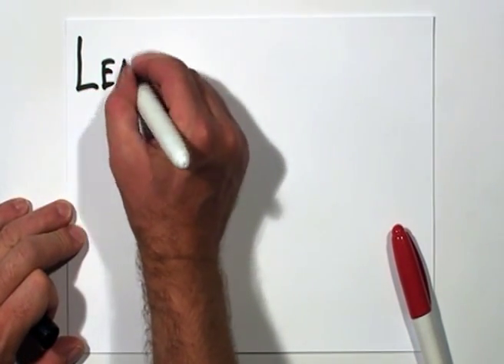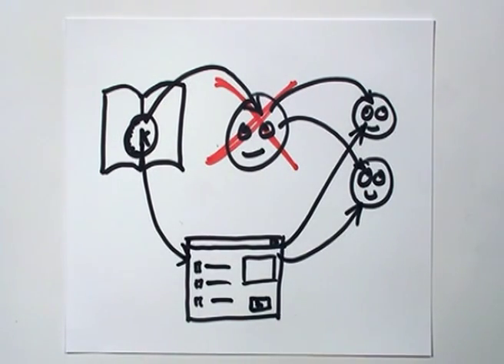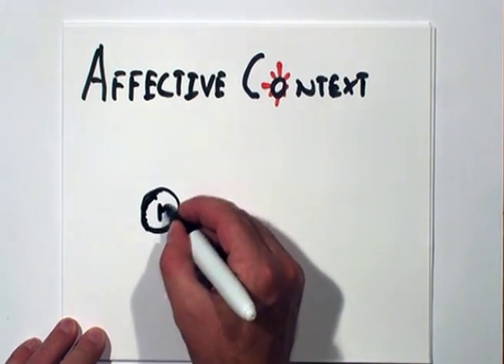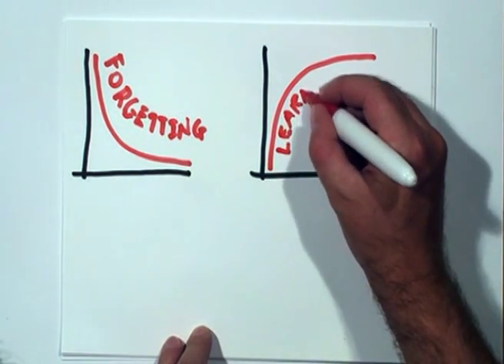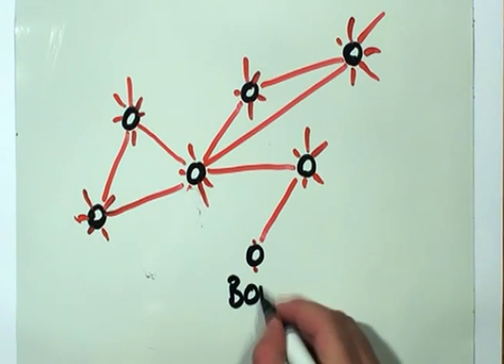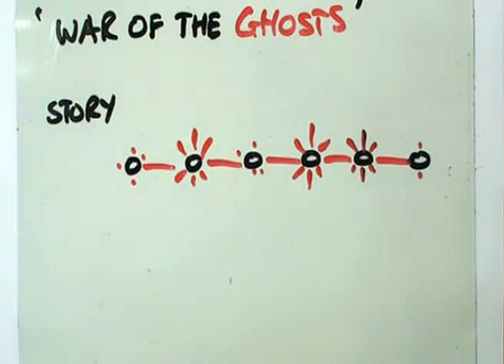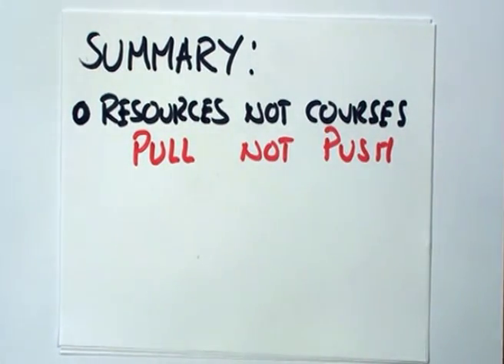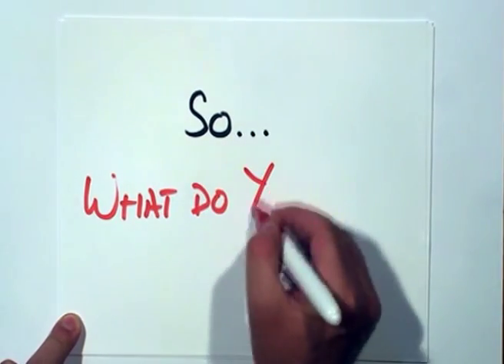affective_context.mp4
A short explanation of the Affective Context theory as it applies to learning and memory. An alternative to conventional learning theories.